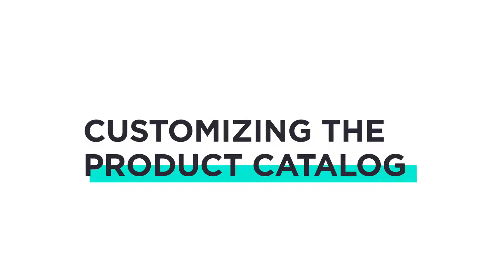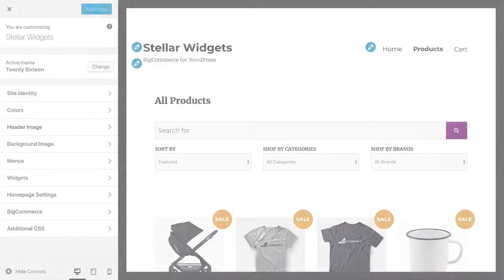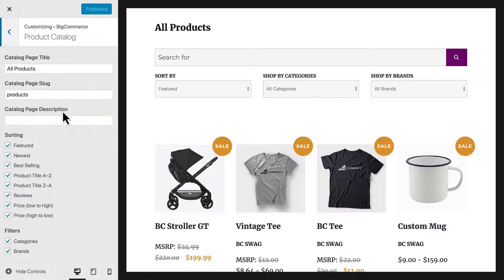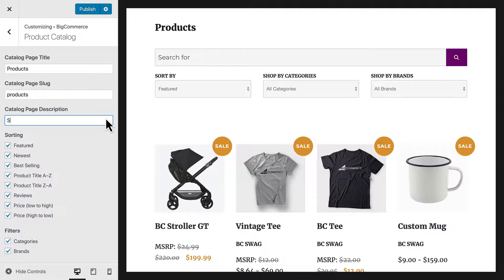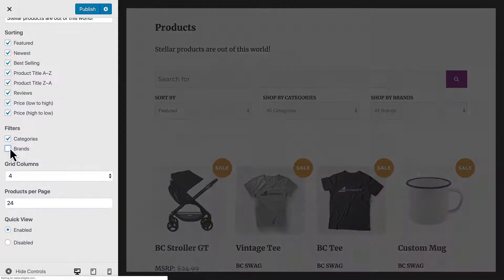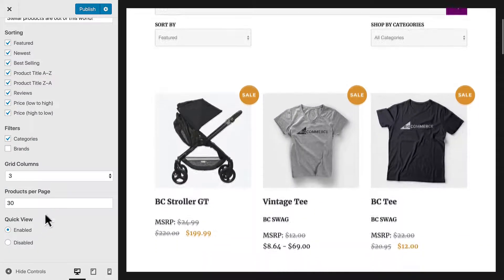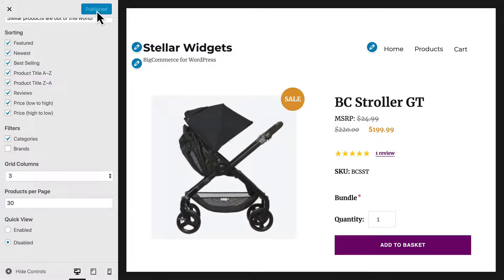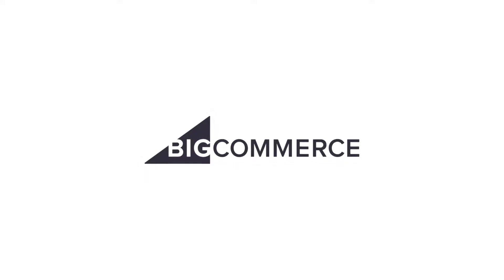BigCommerce for WordPress Tutorial: Customizing the Product Catalog Pages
Learn how to adjust the appearance of your product catalog with BigCommerce for WordPress, using controls inside the customizer.

To learn more about using BigCommerce for WordPress, visit our help center